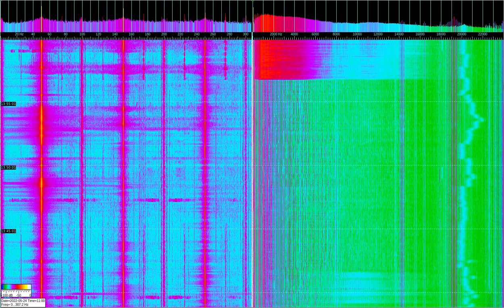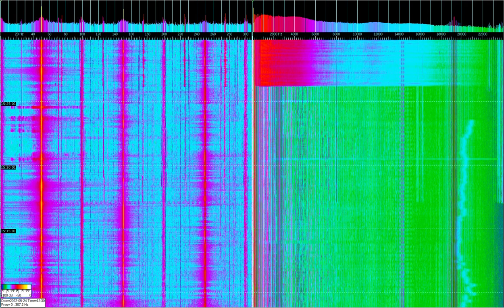EMF monitor 24-05-22